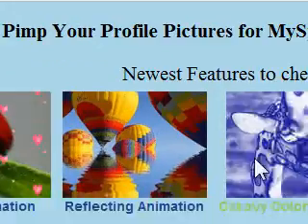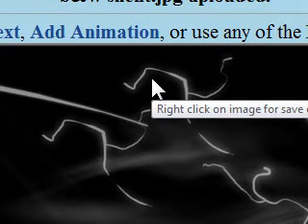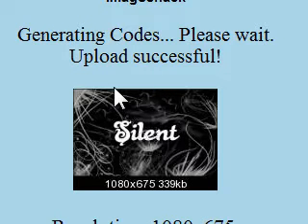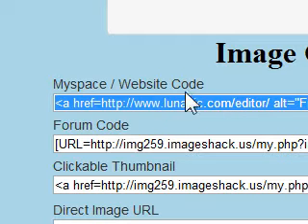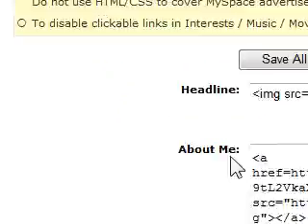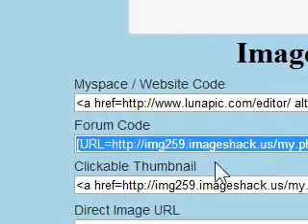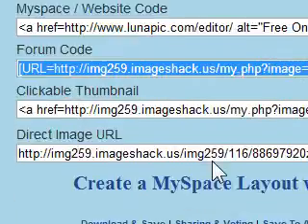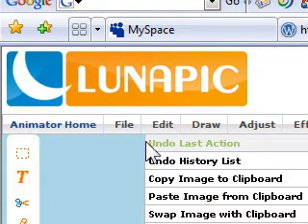how to use luna pic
PLEASE READ!

i made an site for anyone willing to join me in making a photoshop site, this site is made to help people with all the adobe and photoshop needs!, please join and support me, thanks,

how to host or create myspace codes with lunapic.com